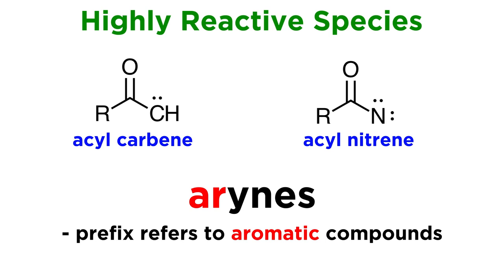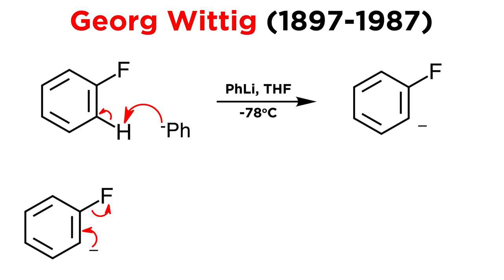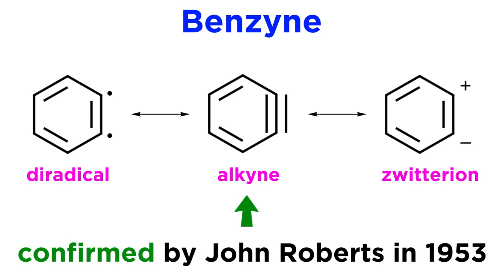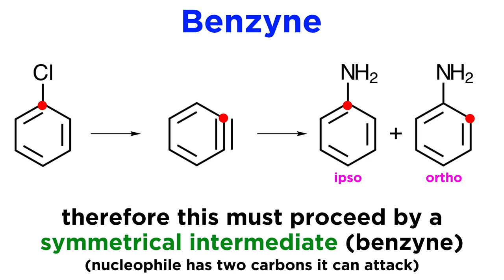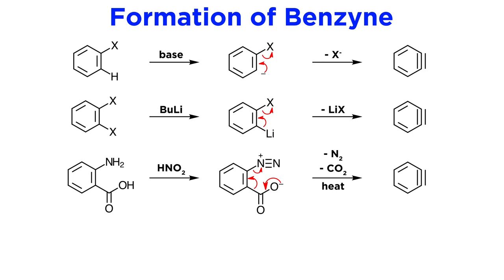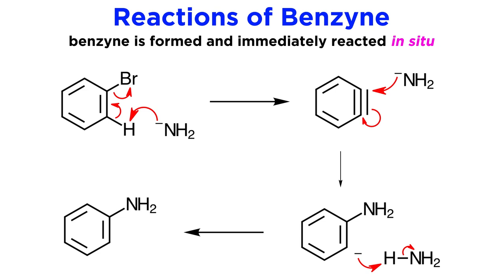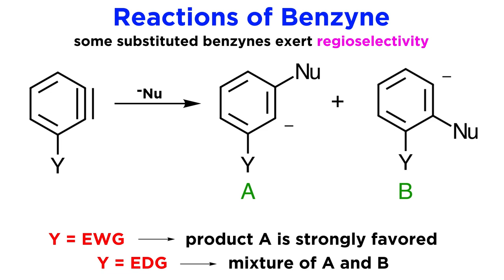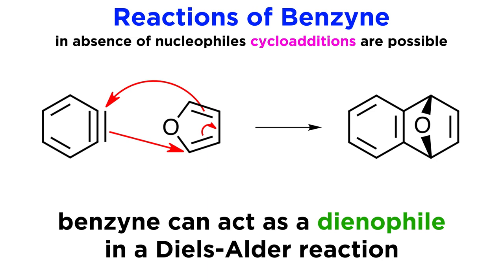The Chemistry of Arynes (Benzyne)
In this course we've come across some surprising structures, but benzyne is one of the most surprising. It would seem impossible that a triple bond could form on a benzene ring, and in truth it can't fully form, but benzyne is a molecule with triple bond character between two of its carbons. It is an important intermediate in many reactions, so we want to learn about how to form arynes like benzyne, and what we can do with them.